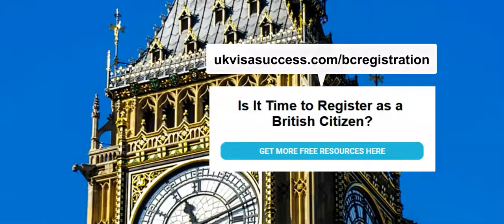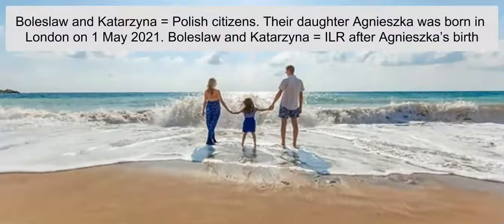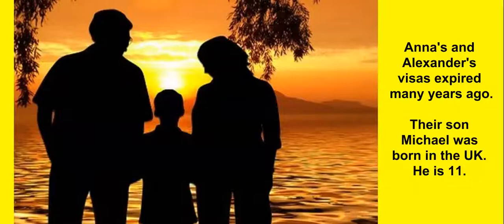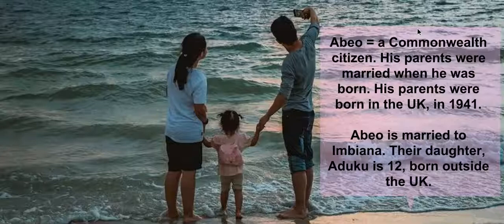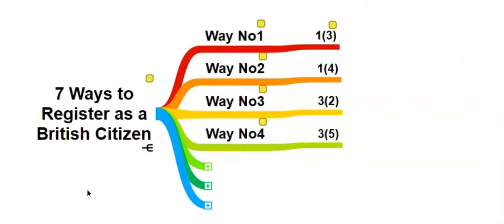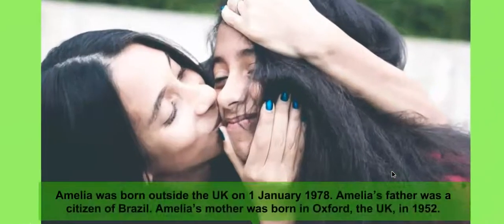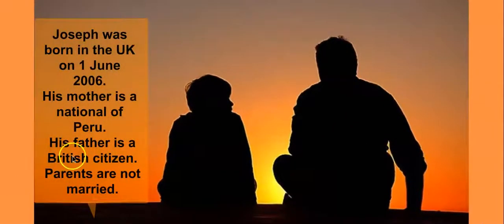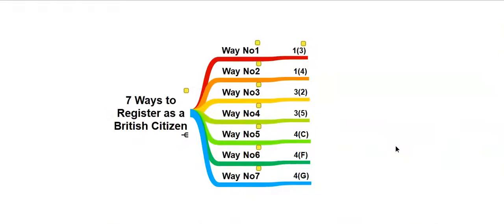7 Ways to Register as a British Citizen (2021)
7 Ways to Register as a British Citizen (2021)

Video Chapters:
0:00 Introduction
2:33 Registration by entitlement and discretion
3:18 Way 1: section 1(3)
5:03 Way 2: section 1(4)
6:53 Way 3: section 3(2)
9:20 Way 4: section 3(5)
11:20 Way 5: section 4(c)
13:15 Way 6: section 4(f)
14:25 Way 7: section 4(g)

Your Mindmap to UK Visitor’s Applications:
Public Benefits in the UK:

Register Your interest for a Free Online Masterclass on EU Settlement Scheme
Free Mindmap for EU Citizens in the UK:

If you are an Immigration practitioner or  an Immigration law student, register your interest for a Free UK Immigration Law Masterclass:

THANK YOU FOR YOUR LIKES: Thank you so much for all your feedback, which I really appreciate. I devote around 5 hours to create one video for you, guys.  It takes a great deal of focus to create these videos and I am ever so grateful to you for your likes and positive feedback. I am so happy that you find my videos helpful as this is the very purpose of creating them – to divide all complex legal concepts into smaller, graspable elements, which will help you understand how the UK Immigration system works! So, thank you!